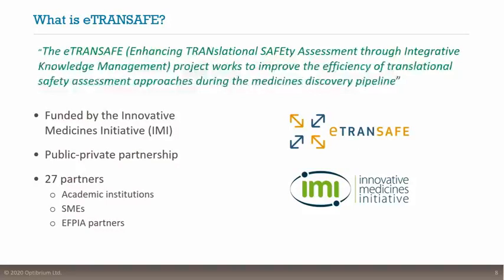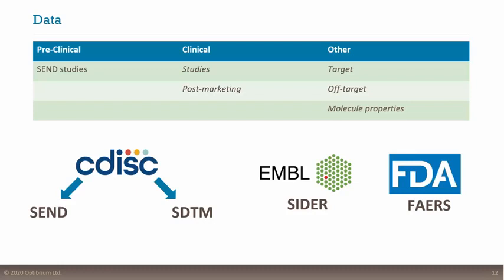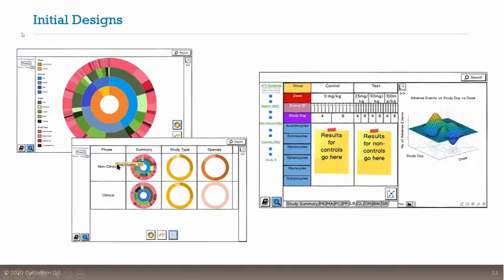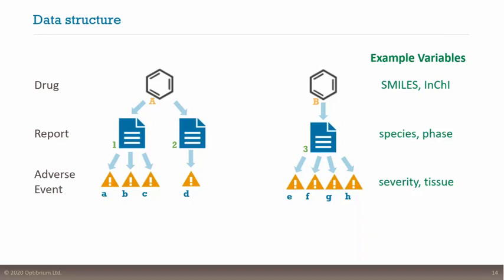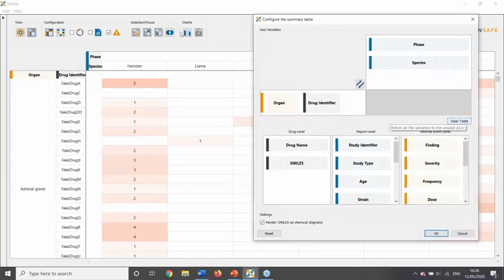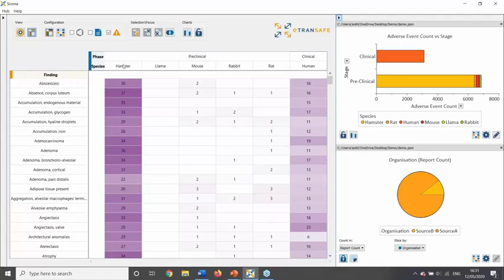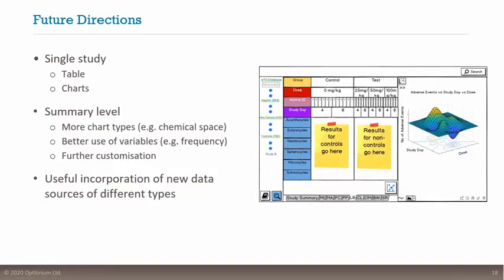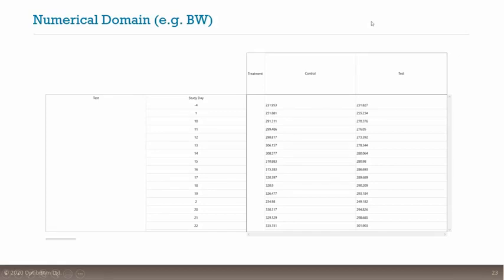Translational Toxicology: Data visualisation across phases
This webinar focused on the design of visualisation software for translational toxicology, with particular reference to the challenges that the many different sources of toxicology data pose. We outlined our work on a visualisation application for the EU project, eTRANSAFE, which aims to build a large software system for investigating translational toxicology. We discussed the challenges in developing a tool which allows users to explore these data concurrently, without intensive transformation of data by the end-user.